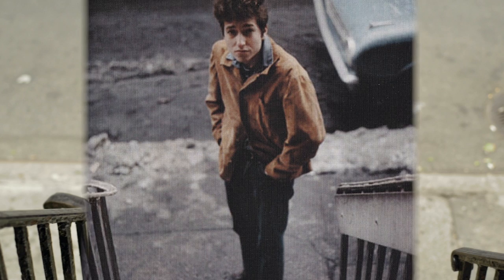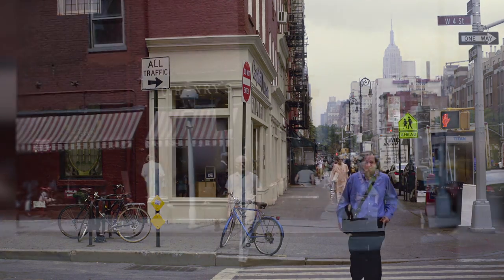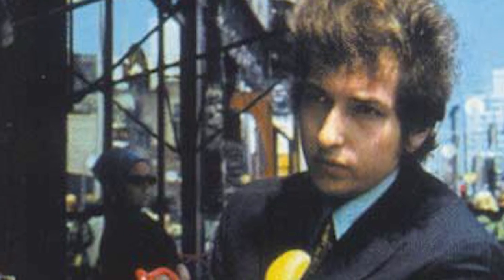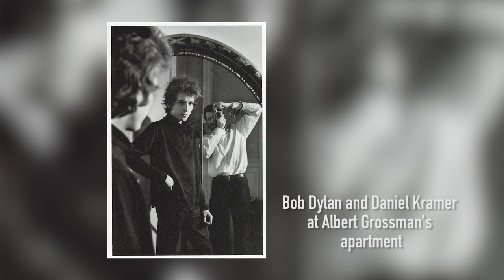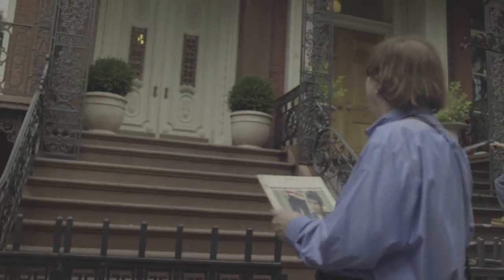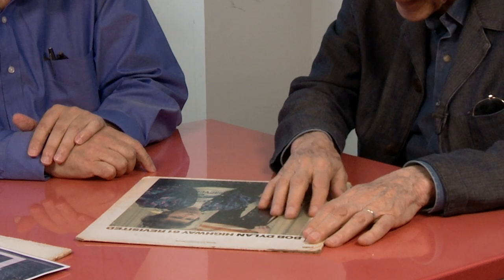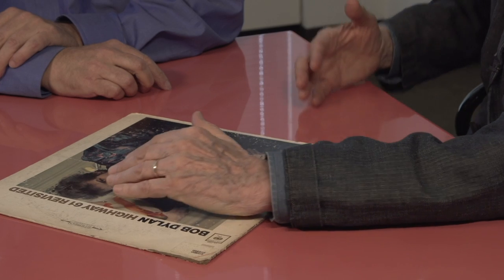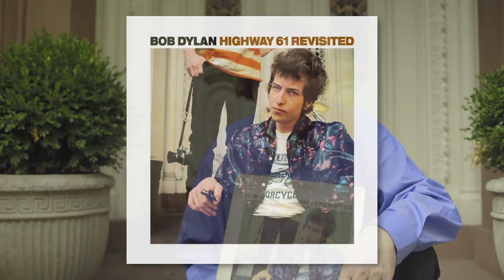Bob Dylan - The story of the "Highway 61 Revisited" album cover (Digital Video)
Music video by Bob Dylan performing The story of the "Highway 61 Revisited" album cover. (C) 2015 Columbia Records, a division of Sony Music Entertainment